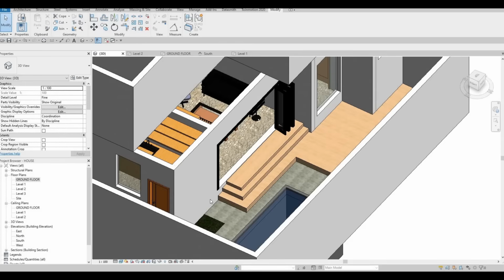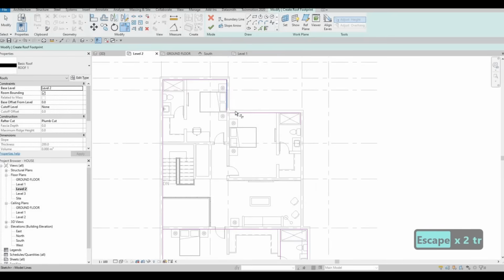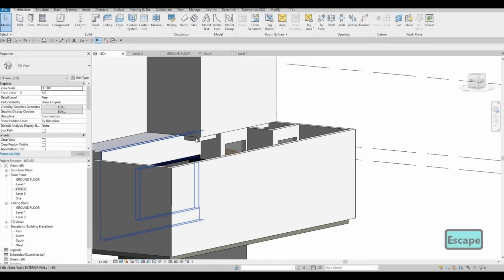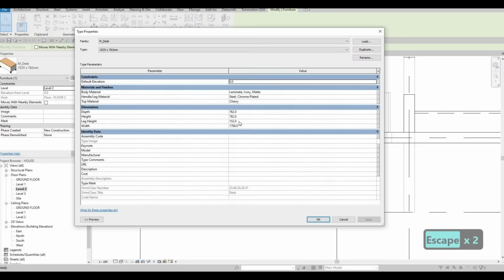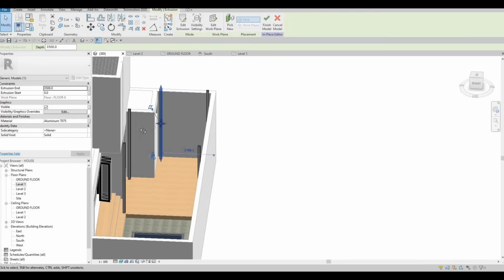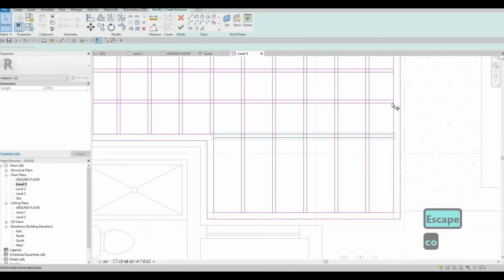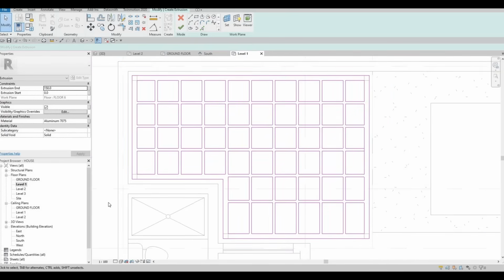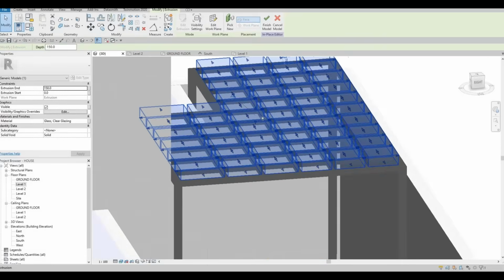GF House | Part 13 | Complete Step By Step Project | Revit and Twinmotion Tutorial